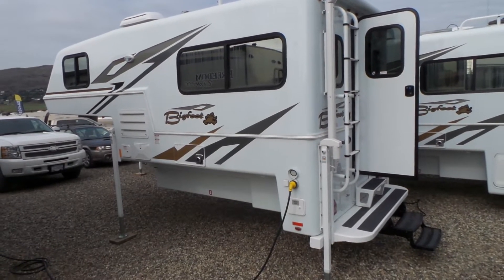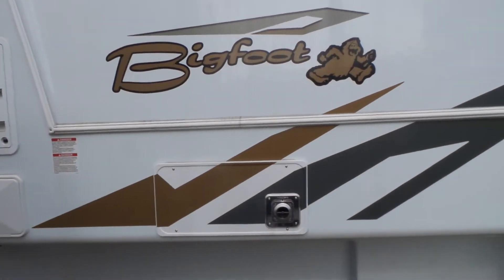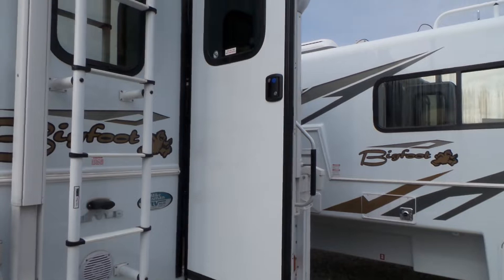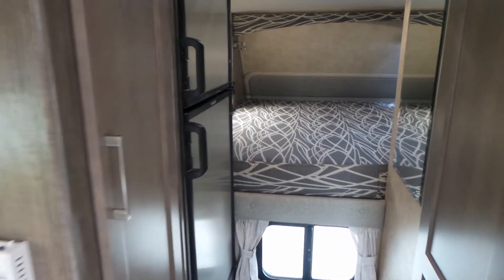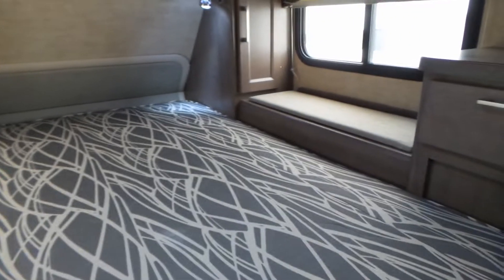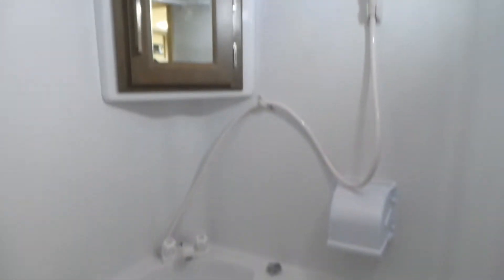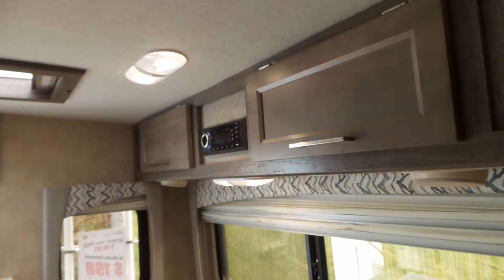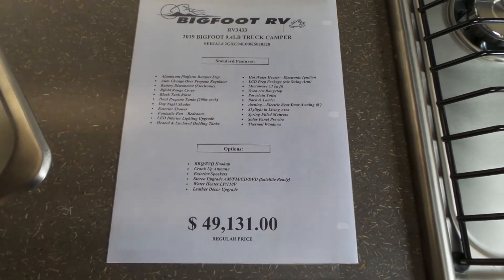2019 Bigfoot 9.4LB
Here is our new 2019 Bigfoot 9.4LB walk through video. Check out the amazing deals on the latest Bigfoot Campers at Mike Rosman RV Sales, Vernon BC.